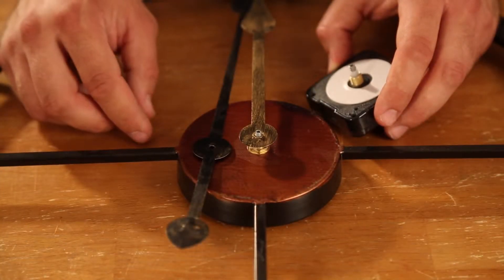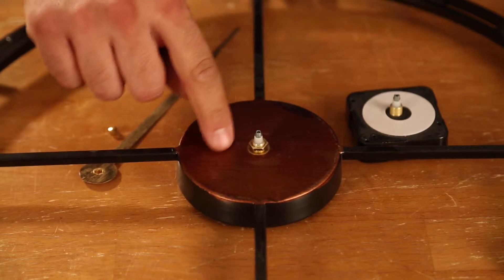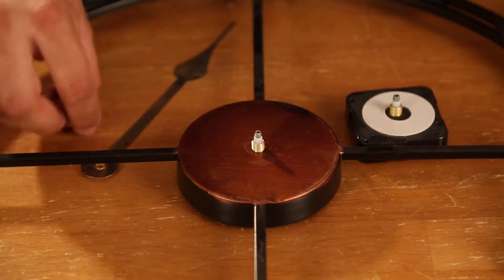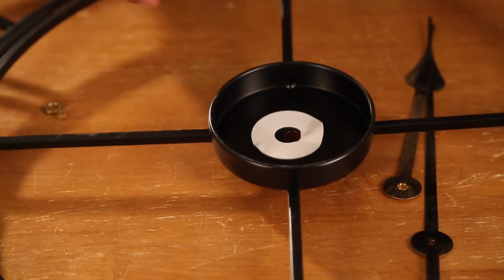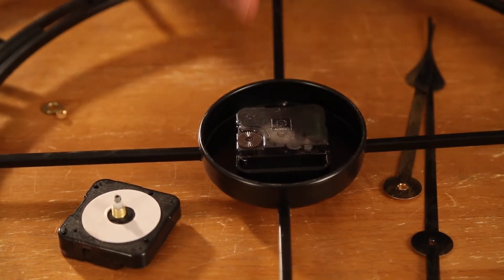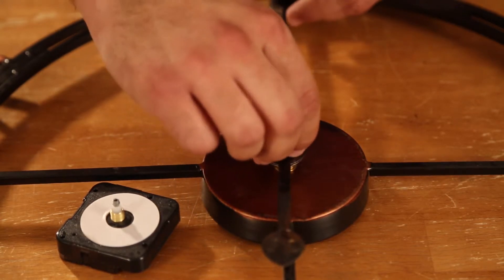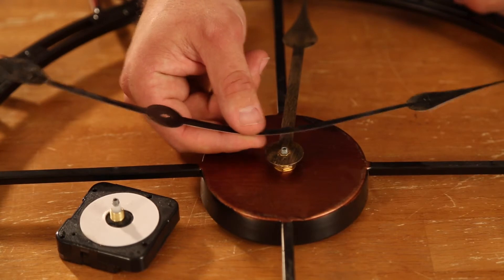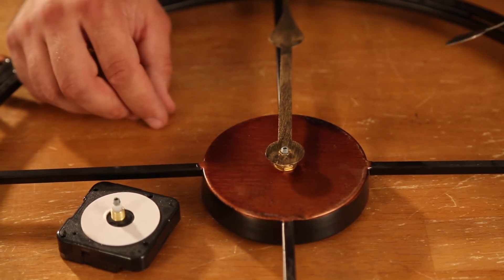How to replace a clock mechanism movement by BeyondBright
There are many different aspects to consider when swapping clock mechanisms. The shafts diameters are all different and the screw on the head of the clock can be different.